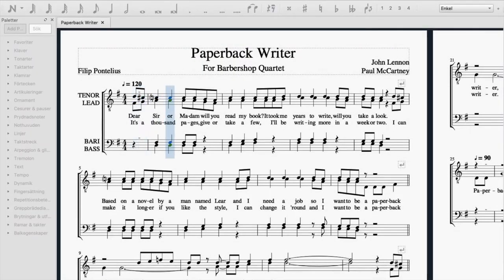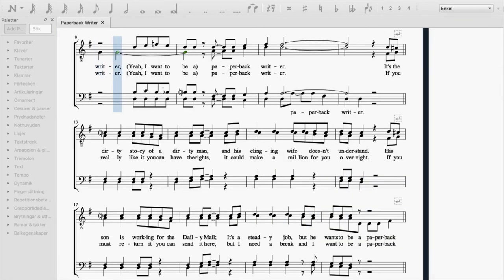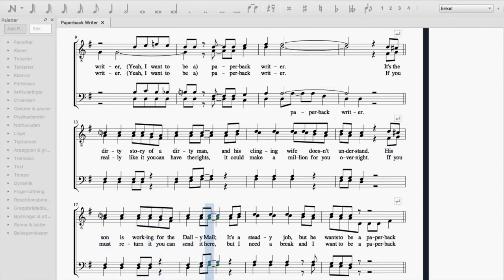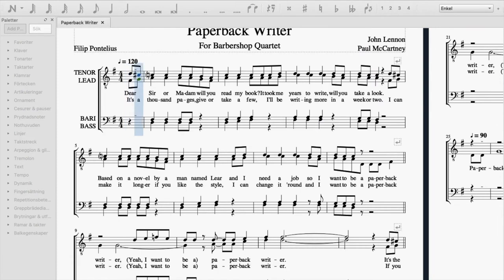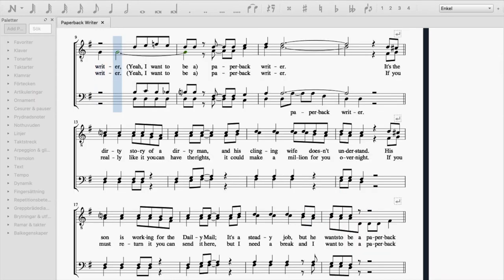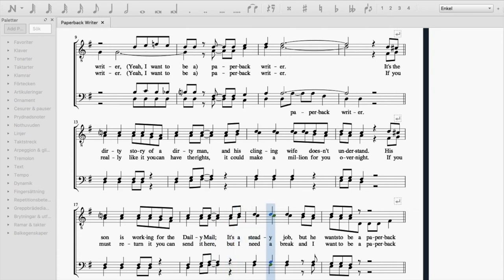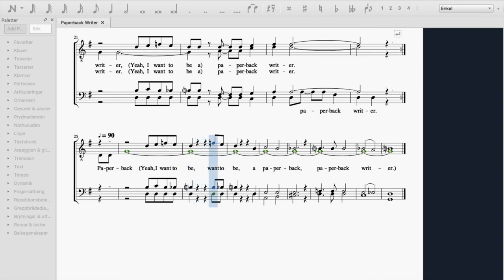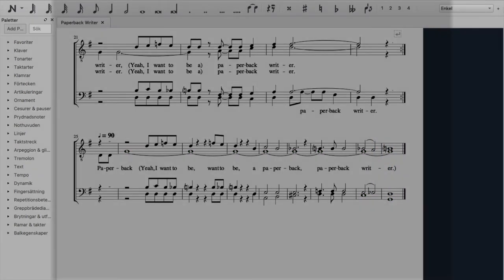The Beatles (feat. Sinsy) – Paperback Writer for Barbershop Quartet [Original Arrangement]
What the title said. TAG at 1:38. Enjoy!